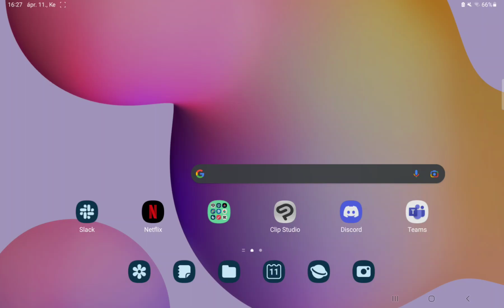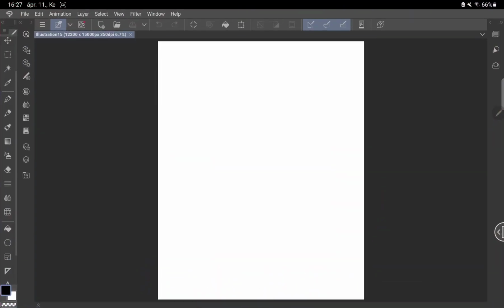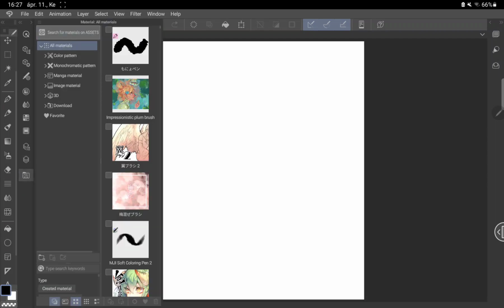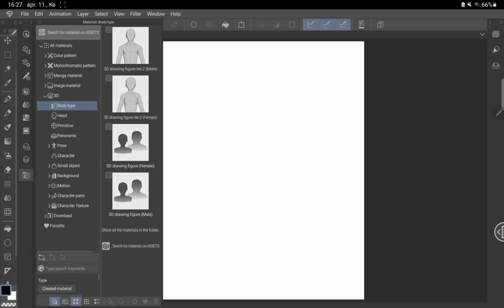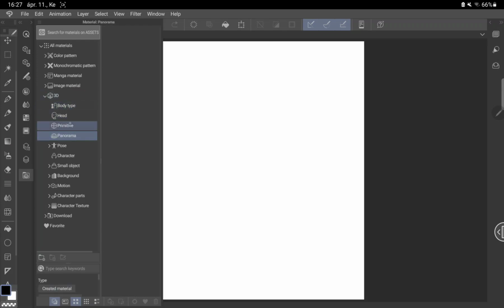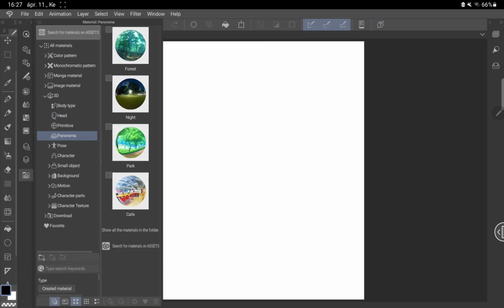Where to find the 3D materials on Clip Studio Paint?